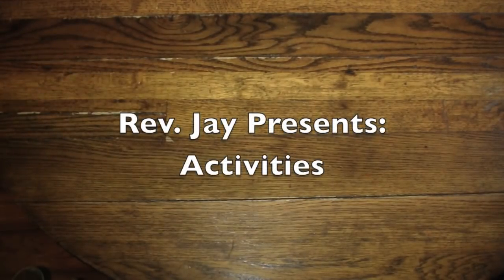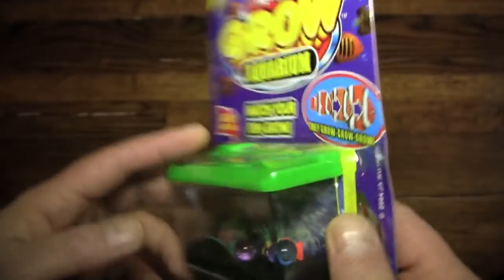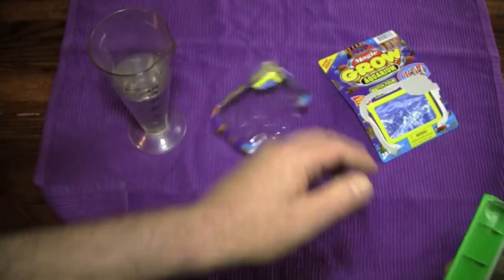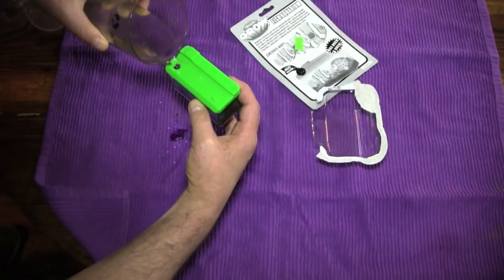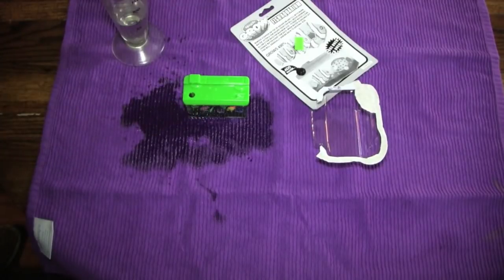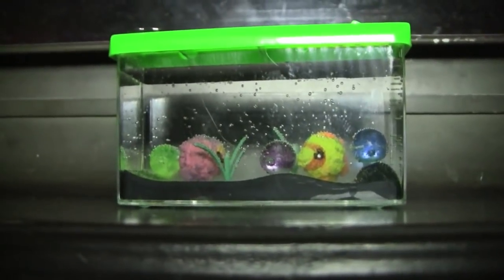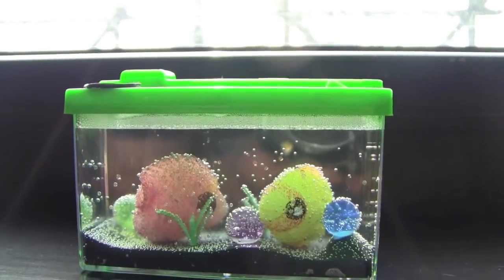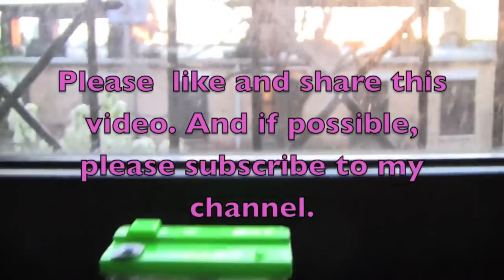Activities (Magic Grow Aquarium)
Welcome back,

Today we'll be inspecting and somewhat dissecting the "Magic Grow Aquarium" kit. Which is not a real magic trick but instead a somewhat exciting magical toy. By filling the tiny aquarium with ordinary tap water we will activate small absorbent doodads. Over time, they promise to grow into fish to populate and decorate the tiny environment.

If you have a heart-condition or are pregnant, nursing or prone to seizures, this is the ideal video for you. The surprises are neither jarring nor particularly surprising at all which will allow you to relax, enjoy or even ignore the whole thing.

As always, I really appreciate those who watch my tiny filmed experiments and extra-grateful for those with the free time to read these lack-lustre introductions. You are the wings beneath my wind. You are all the best, even better than the rest of you.

Just kitting the like or share button helps more than you know. Also looking for comments and suggestions wither in the comments section or feel free to send me a YouTube message. Thanks.

Rev. Jay